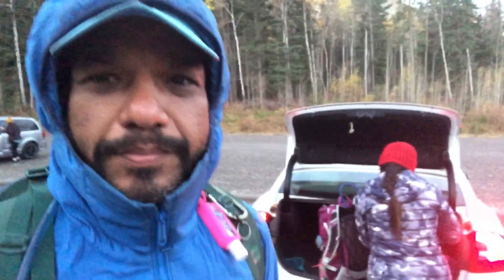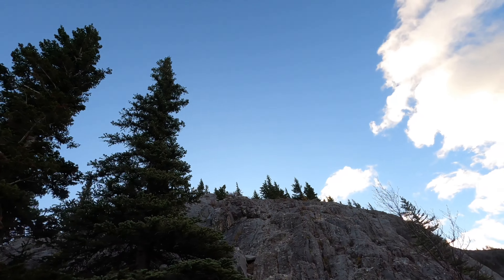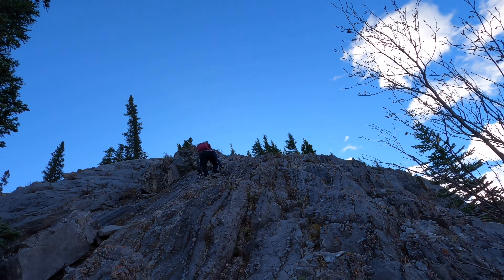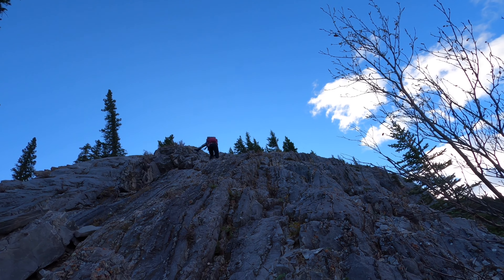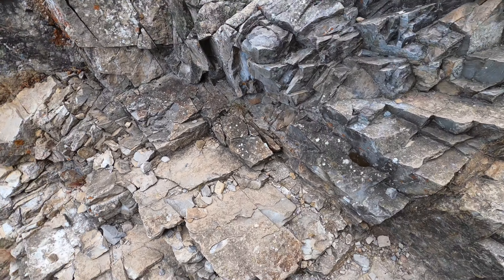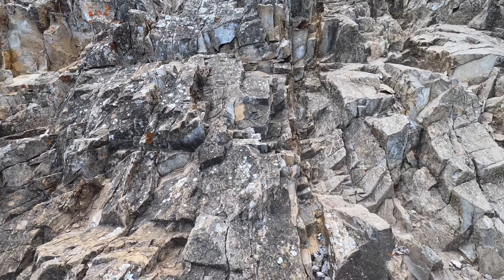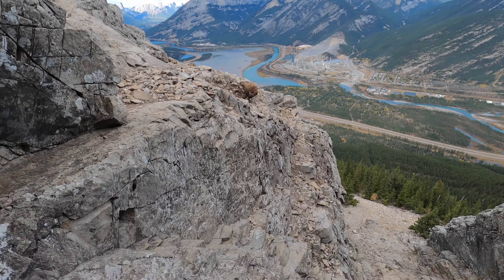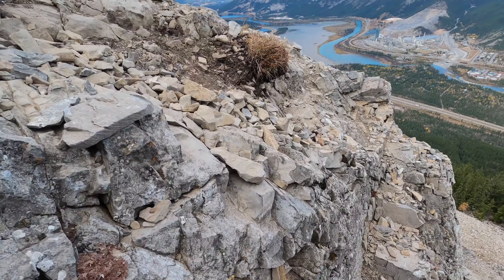Heart Mountain, October 11, 2020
I did Heart Mountain with Deepika, dedicated to Shruti’s mom.